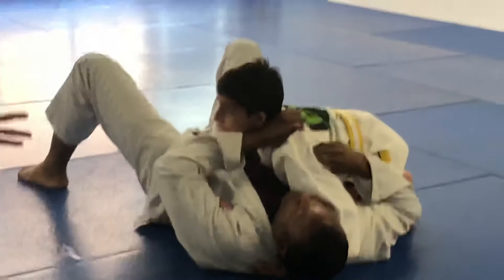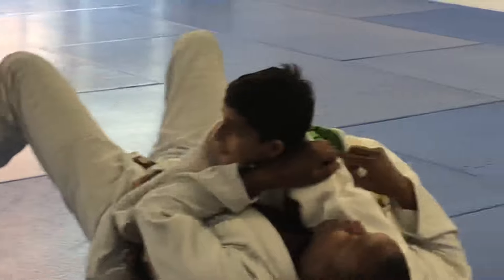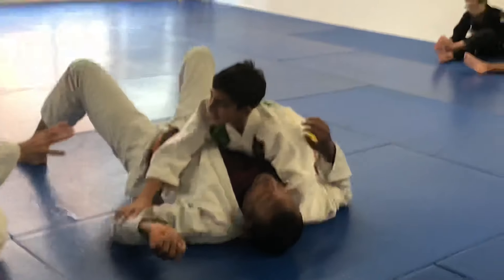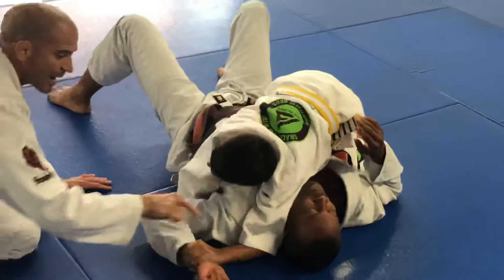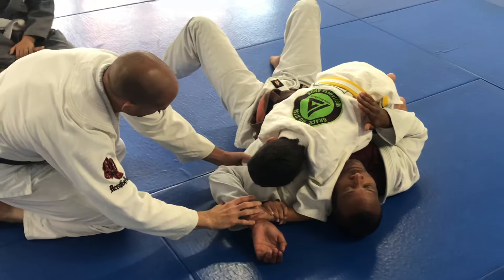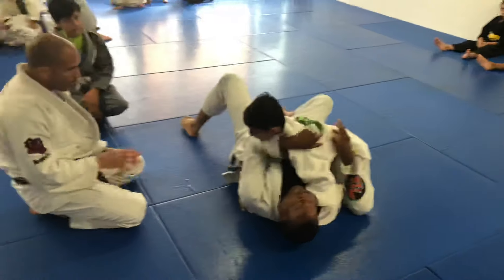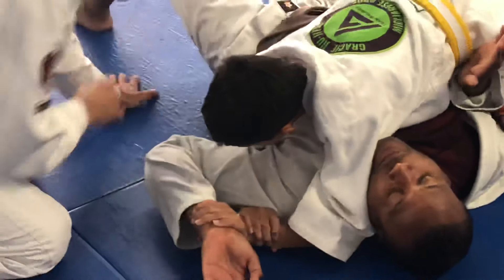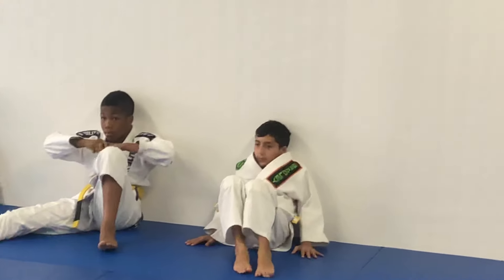11 Year Old Learning Gracie Brazilian Jiu-Jitsu - Arm Lock Submission - Kids Jiu Jitsu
11 Year Old Learning Gracie Brazilian Jiu-Jitsu - Arm Lock Submission - Kids Jiu Jitsu